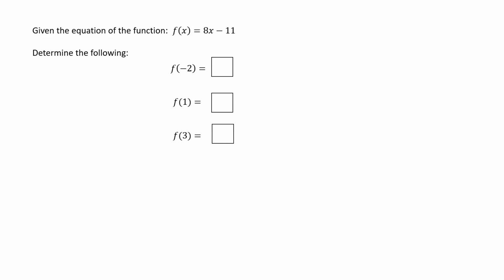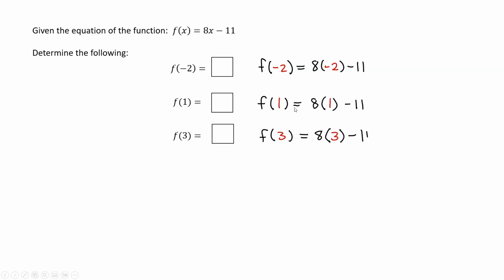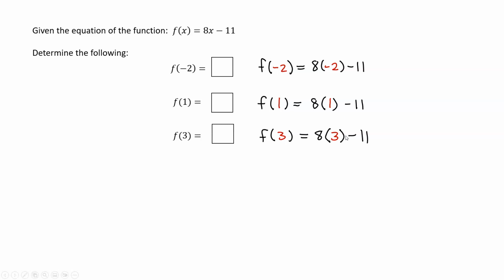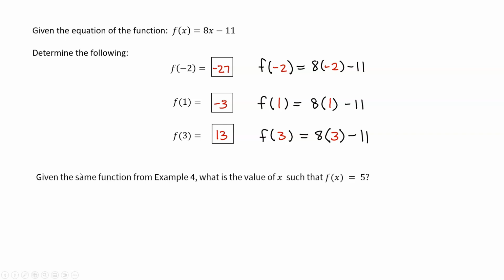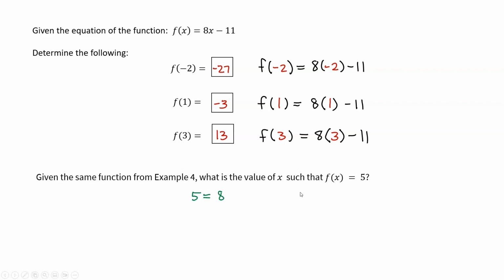1.3 to 1.5 Examples 4 and 5